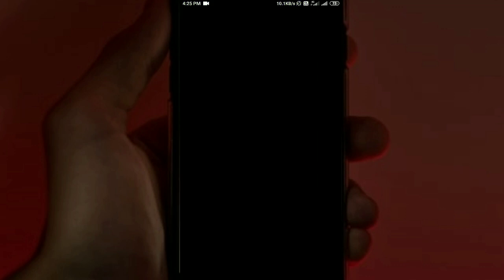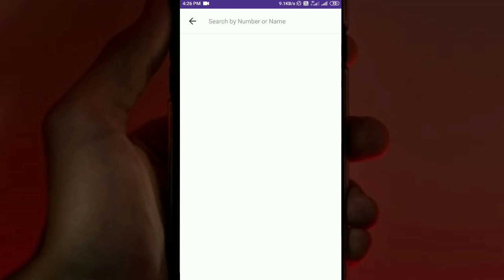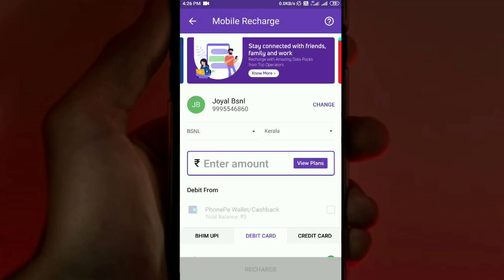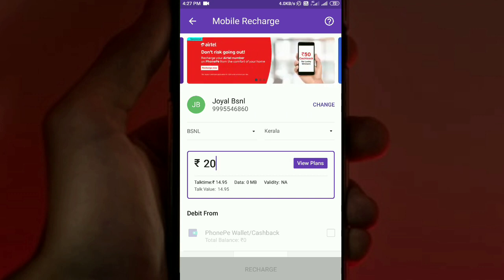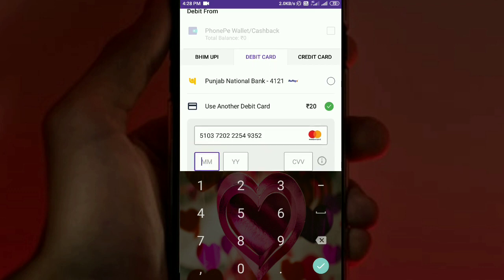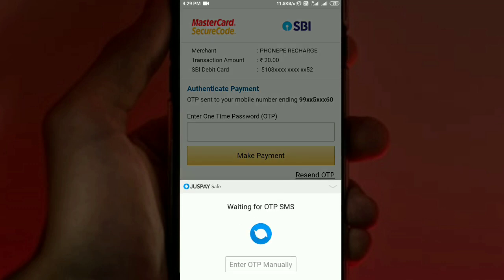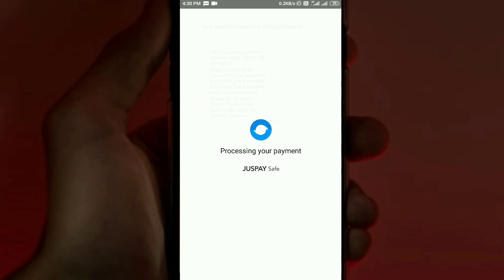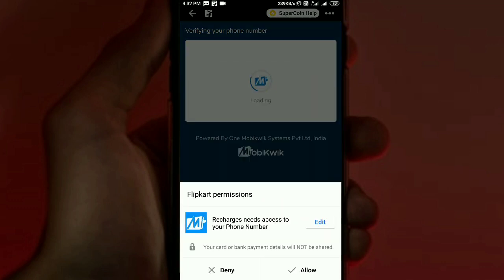വീട്ടിൽ ഇരുന്ന് മൊബൈൽ ഫോൺ എങ്ങനെ ഈസിയായി റീച്ചാർജ് ചെയ്യാം | How to rechrge mobile easily in home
മൊബൈൽ ഫോൺ ഈസി ആയി വീട്ടിൽ ഇരുന്ന് എങ്ങനെ റീച്ചാർജ് ചെയ്യാം എന്നാണു ഈ വിഡിയോയിൽ പ്രതിപാടിച്ചിരിക്കുന്നത്‌| how to recharge mobile phone number in home easily